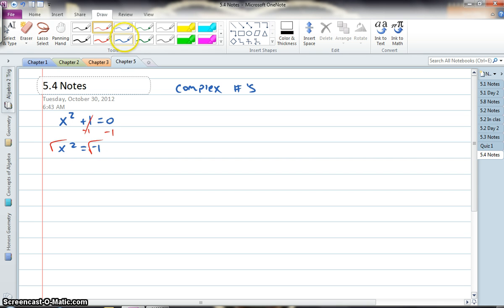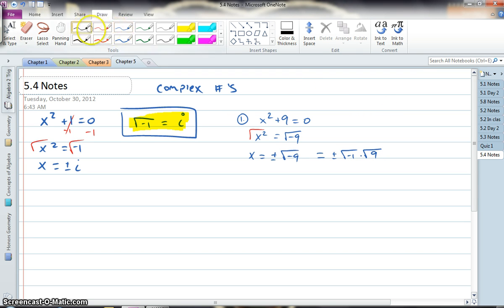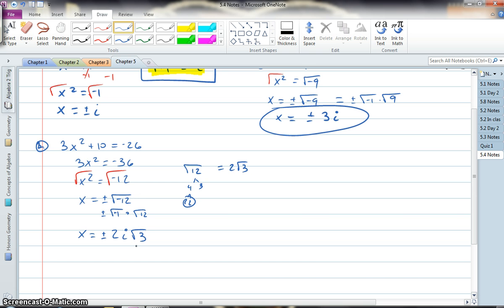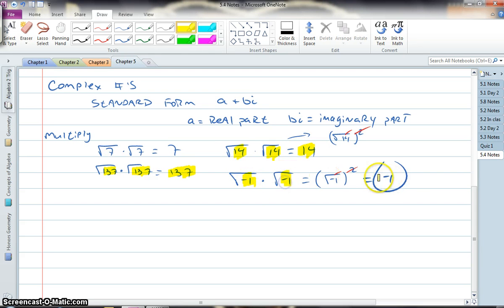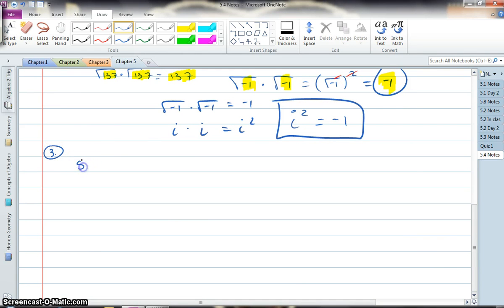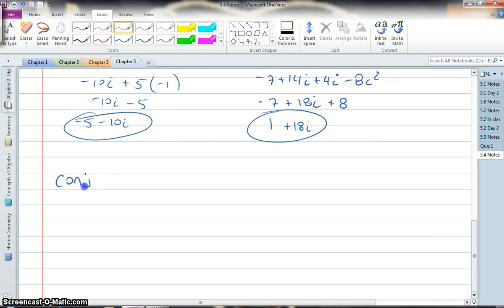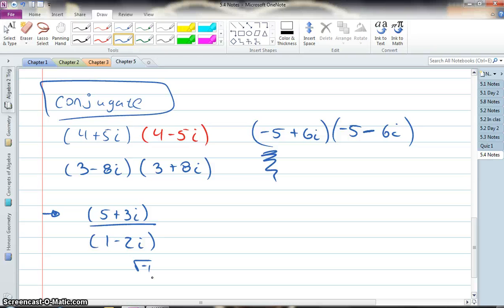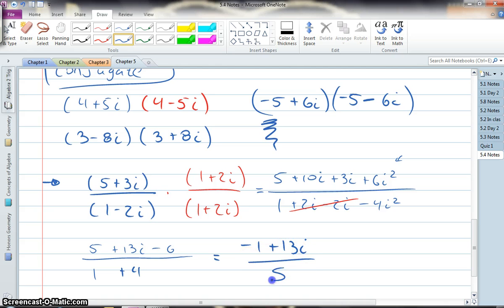Section 5 4 Video